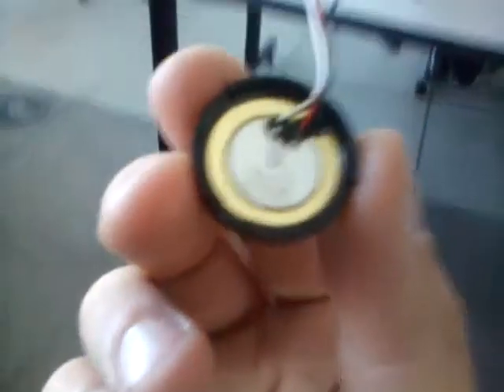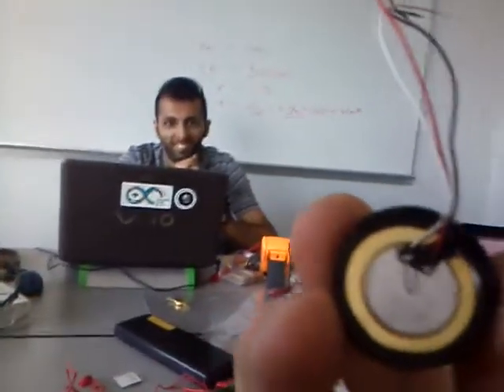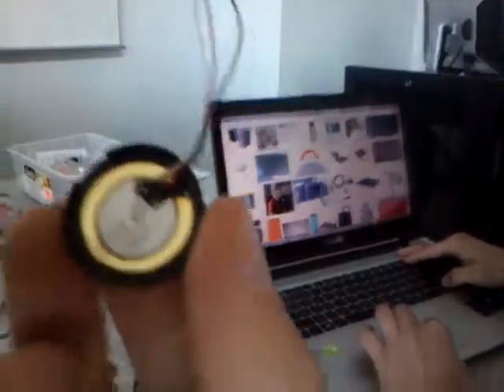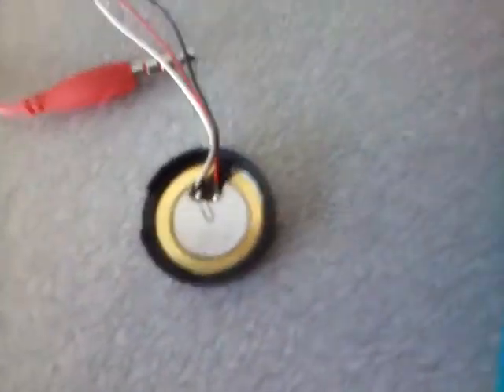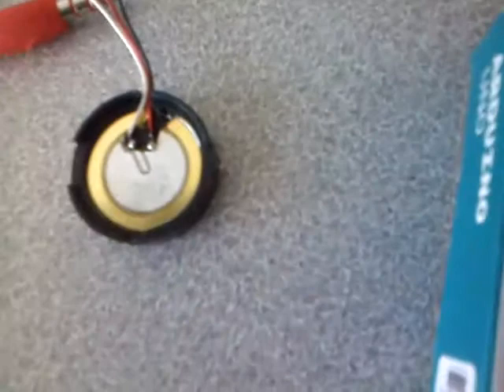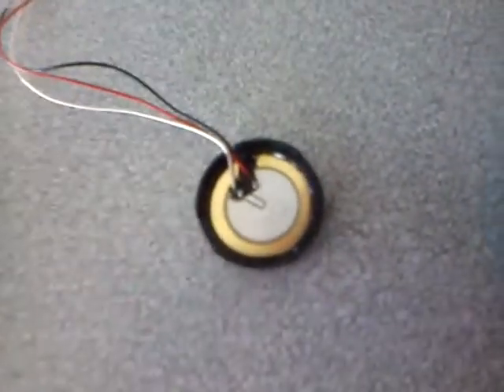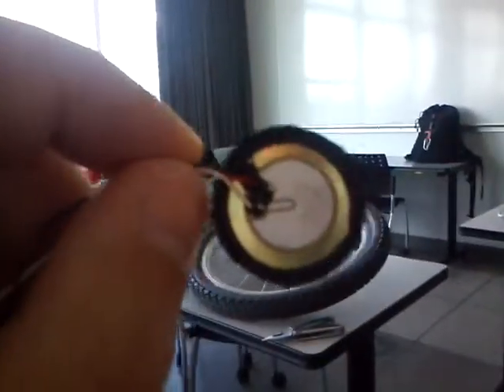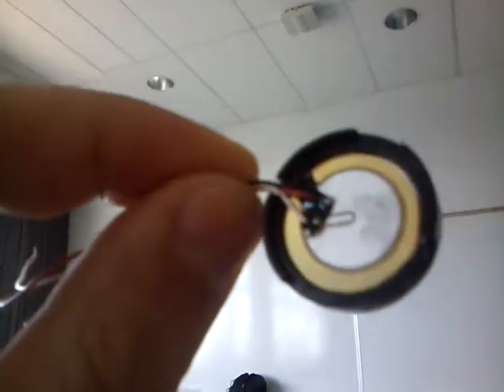Arduino Club Three wire piezo transducers feedback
Woohoooooo! It is now easier to find a piezo's resonance frequency by way of its feedback wire.

Awse!